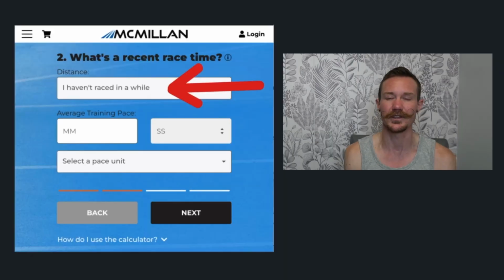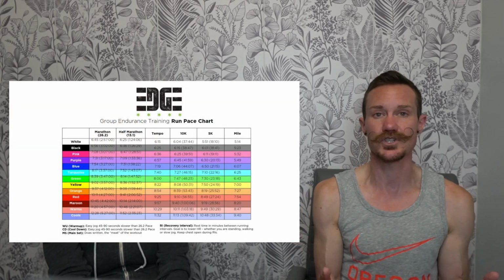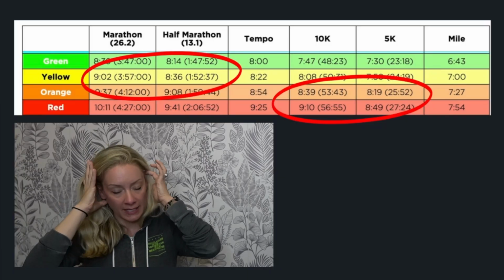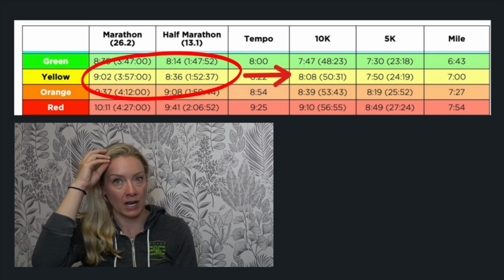HOW TO FIND RUNNING PACES & Use a Pace Chart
EDGE Coach Quip Podcast: Ep 195: How to Adjust Your Training Schedule

To maximize your run training, your key sessions (tempo, speed, and long runs) will use different pacing. But how do runners figure out what their ideal pace is, and how can they get faster? In this episode of Coach Quip, we discuss how to use a running pace chart and how you can use it to level up, get faster, and reach your goals.

👟 Connect with Coach Robyn: @coach.robyn
👟 Connect with Coach Chris: @thechrismosier
🎨 Logo by @valeriegalerie
📹 Recording wizardry by Richard Mipana
🔈 Audio mixed and edited by FermataLab